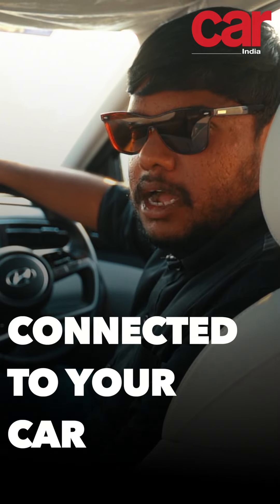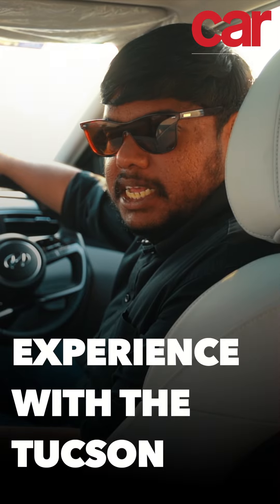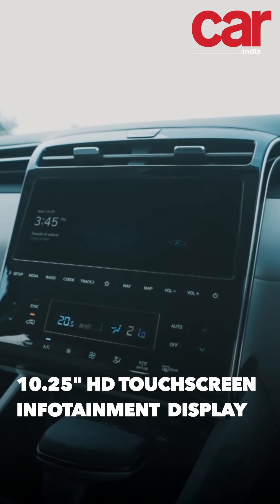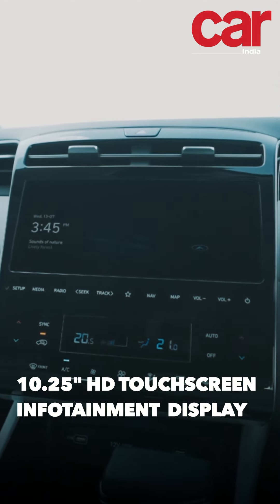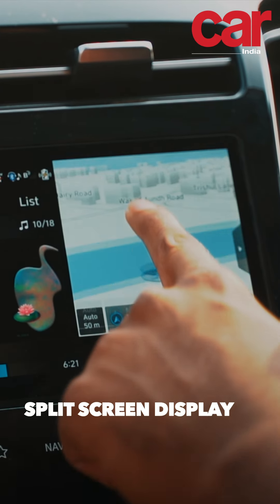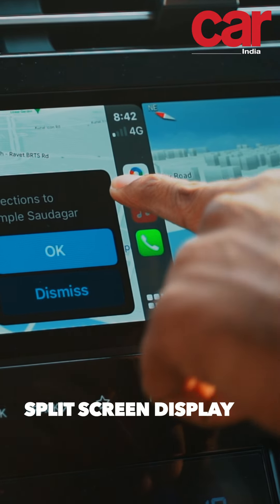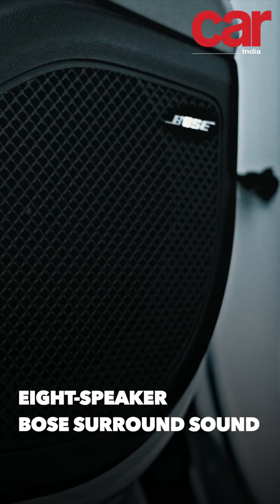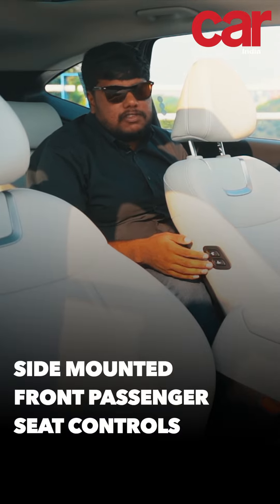Hyundai Tucson Connectivity | YouTube Shorts | Car India Magazine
Customers may choose from a variety of strong and cutting-edge powertrains in the brand-new Hyundai Tucson, all of which are designed to be future-proof and provide an enjoyable driving experience.

The official channel of Car India magazine, India's leading automotive publication, brings you the latest reviews, features and beautiful road trip stories